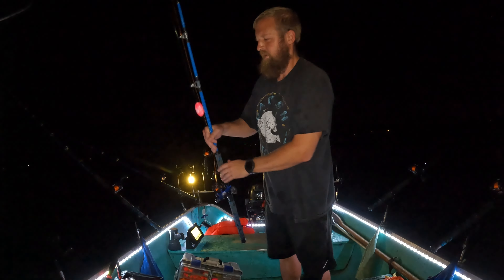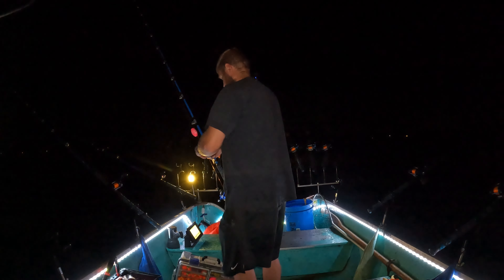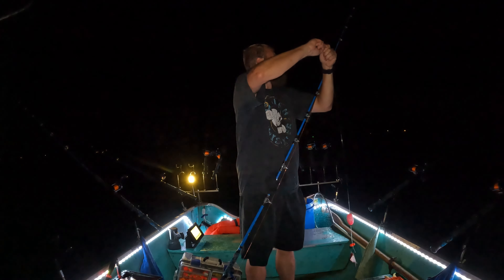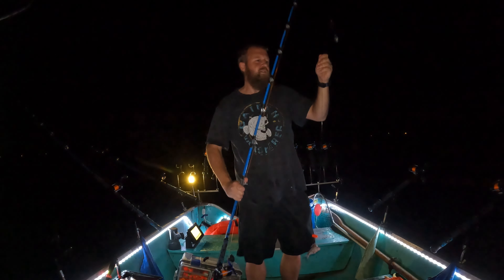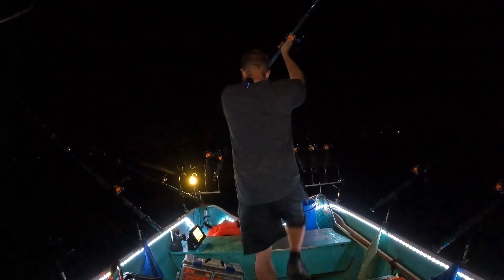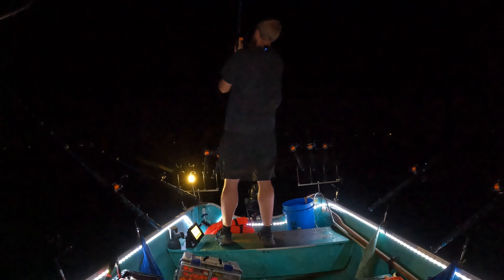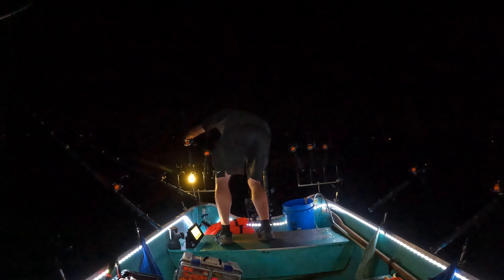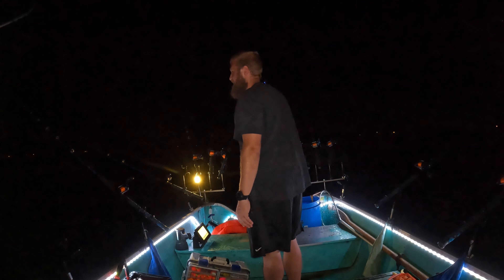Looking for post spawn catfish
It is the end of July and I hit Lake Norman NC from 2:30am till 9:30am to avoid the crazy boat traffic and to find some post spawn catfish. I'm hitting depths from shallows to mid 30s feet deep with cut white perch and cut gizzard shad as bait.

The gear I'm using is:
Mad Katz medium action Panther rods.
Piscifun Chaos XS 60 reels with Berkley Big Game 40lb test.
Hills rod holders.
Catfish Sumo 10X  offset circle hooks
GoPro Hero 10.
Hollyland Lark M1 mic